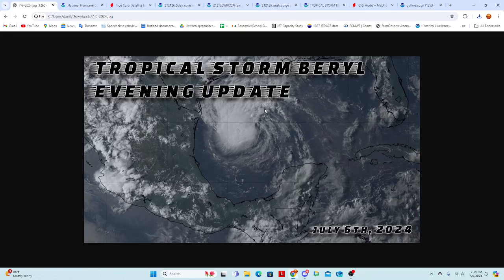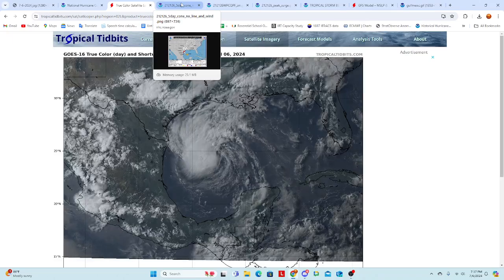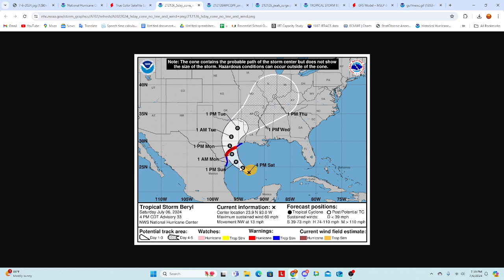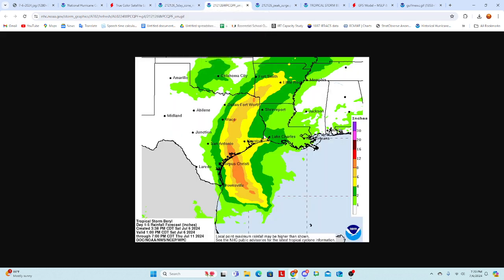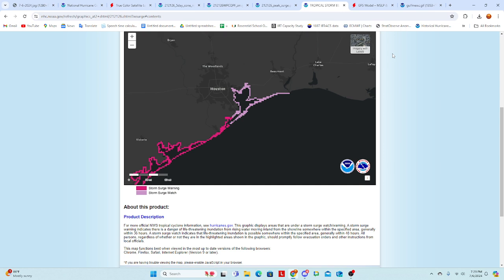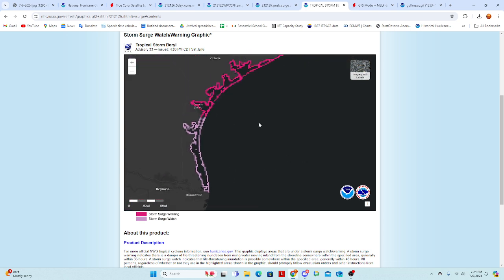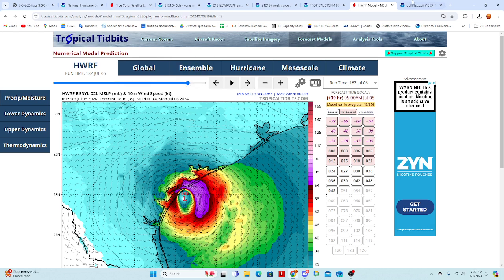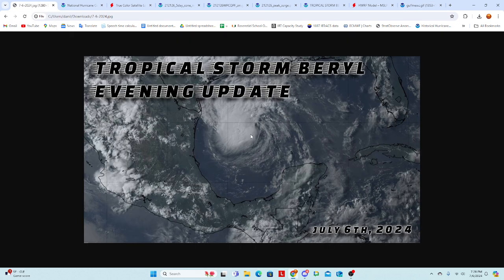Evening Update On Tropical Storm Beryl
Evening update on Tropical Storm Beryl as it continues churn in the gulf and will approach the Texas coast, on Monday.